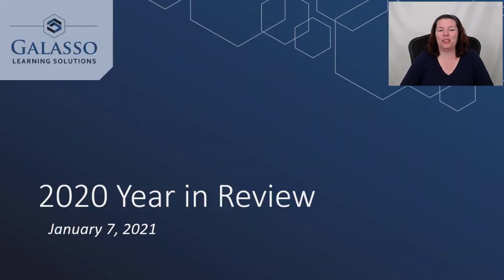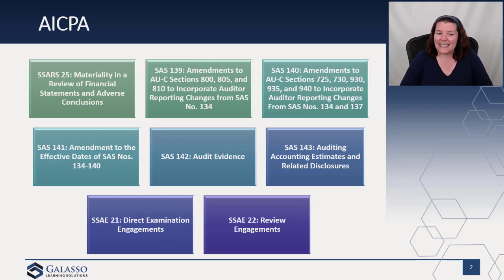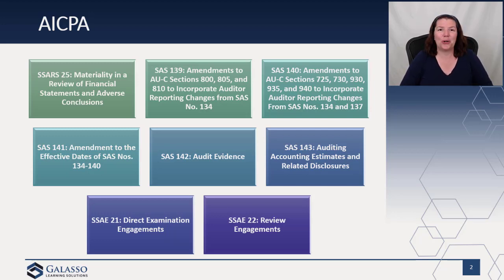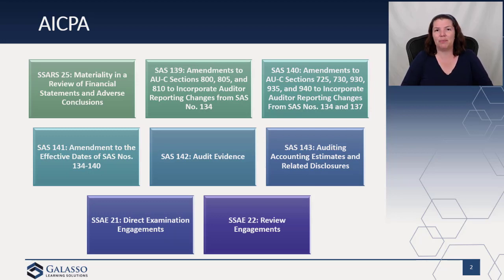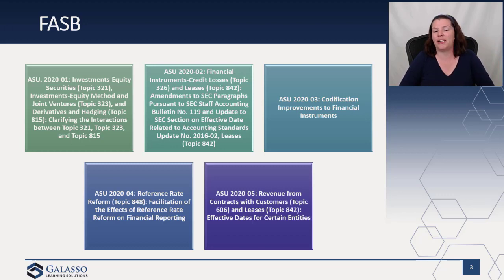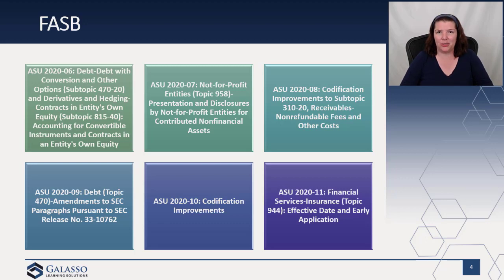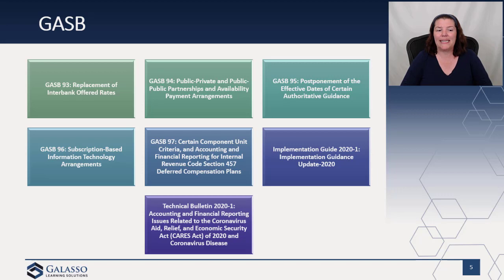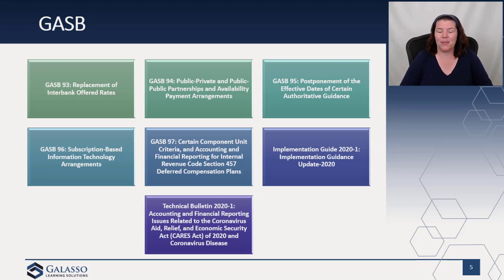Galasso Learning Solutions: 2020 Year in Review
Galasso Learning Solutions is kicking off 2021 with our annual year in review. This episode focuses on the standards issued in 2020 by the AICPA, FASB and GASB. It provides a quick executive summary of what was finalized throughout the year by each of the three standard-setters. This should help ground you as we begin a new year of standard setting.